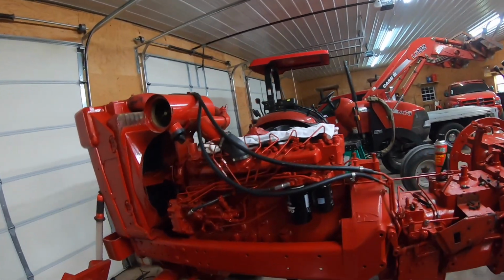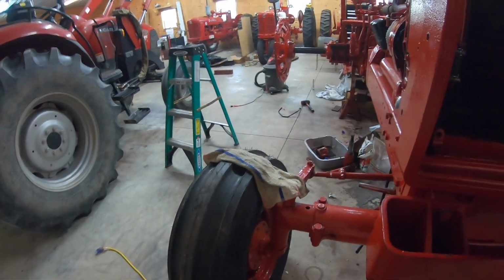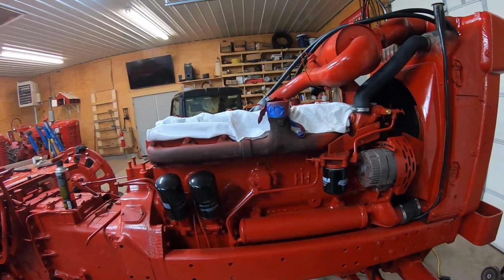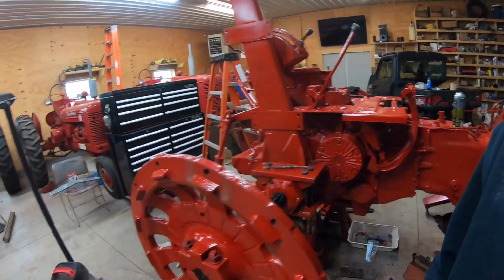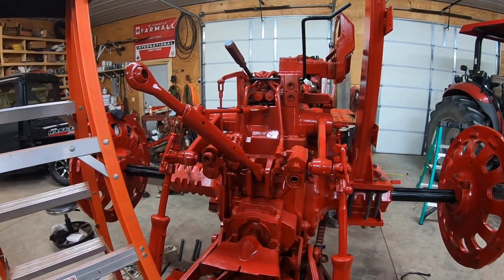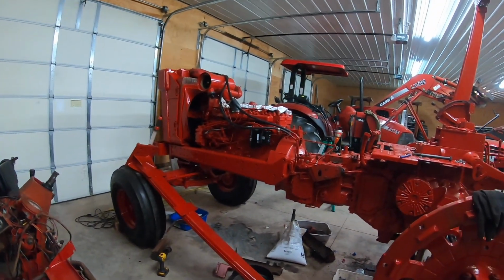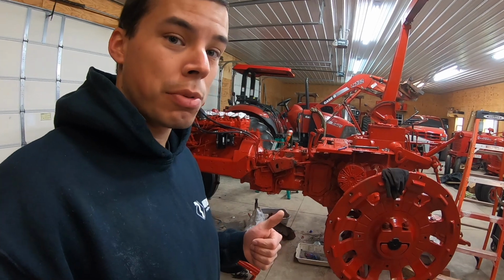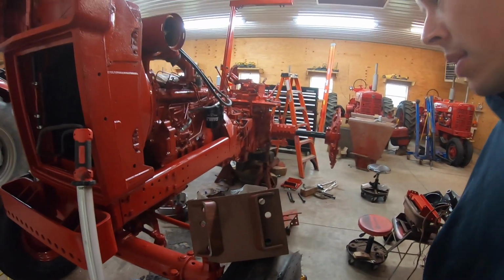966 ROPS Install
Update on the 966 project